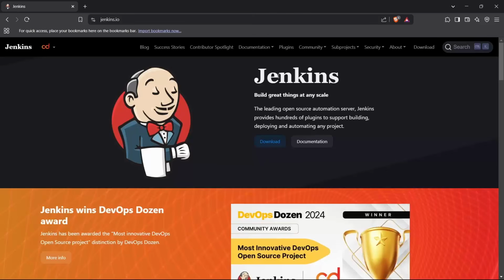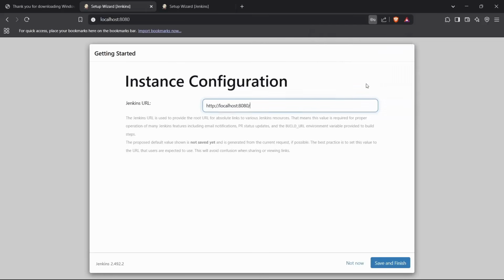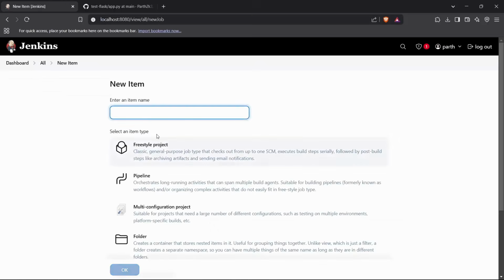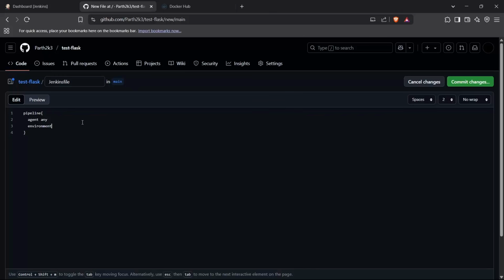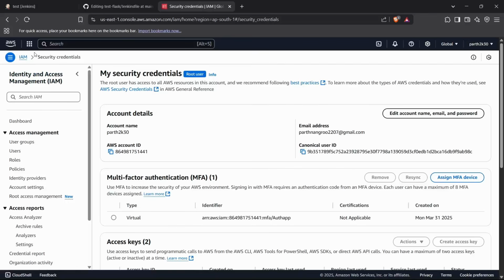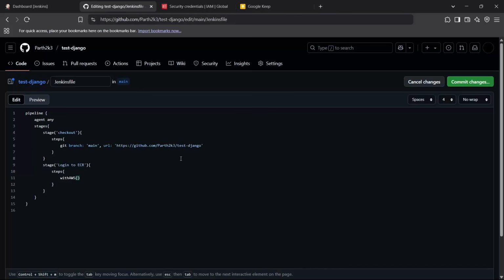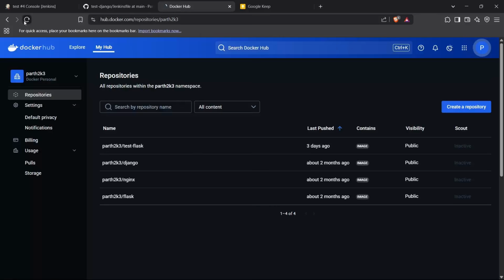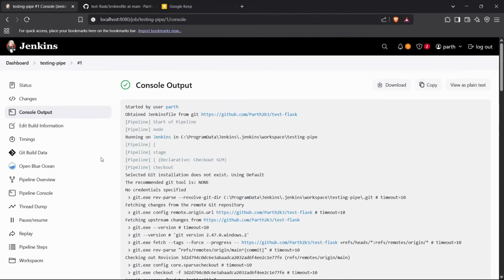Jenkins Tutorial for Beginners – Full Guide to CI/CD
New to Jenkins? In this beginner-friendly tutorial, you’ll learn **what Jenkins is, how it works, and how to set it up for your own projects**. Jenkins is one of the most popular open-source automation tools used to implement **CI/CD pipelines**—making it a must-know for developers, DevOps engineers, and testers.

By the end of this tutorial, you’ll have Jenkins installed, configured, and running your first automated job!

🔹 What You’ll Learn:

* What Jenkins is and why it’s used
* Installing Jenkins on Windows, macOS, or Linux
* Setting up Jenkins for the first time
* Understanding Jenkins architecture and pipeline basics
* Creating and running your first Jenkins job
* Integrating GitHub or Git repositories
* Installing plugins to enhance Jenkins functionality
* Creating and running freestyle and pipeline jobs
* Scheduling builds with cron-style triggers
* Basic CI/CD workflow demonstration

📌 Installation Steps:

1. Install Java (JDK 11 or later)
3. Run the Jenkins installer and open ` in your browser
4. Unlock Jenkins with the admin password
5. Install suggested plugins
6. Create your admin user and start building!

📁 Sample Pipeline Code:

```groovy
pipeline {
    agent any
    stages {
        stage('Build') {
            steps {
                echo 'Building the project...'
        stage('Test') {
            steps {
                echo 'Running tests...'
        stage('Deploy') {
            steps {
                echo 'Deploying application...'

💡 Tips for Beginners:

* Keep plugins minimal to reduce maintenance
* Use GitHub webhooks for automatic builds
* Always back up Jenkins configuration and jobs

✅ Ideal for developers, testers, and DevOps engineers starting with CI/CD.